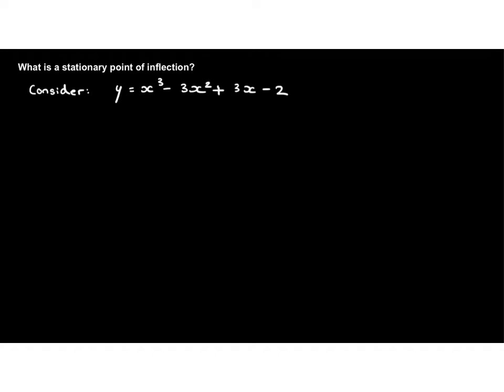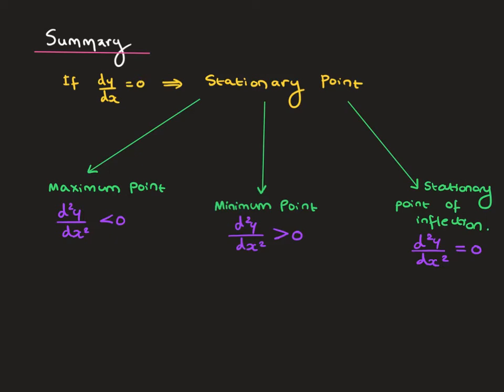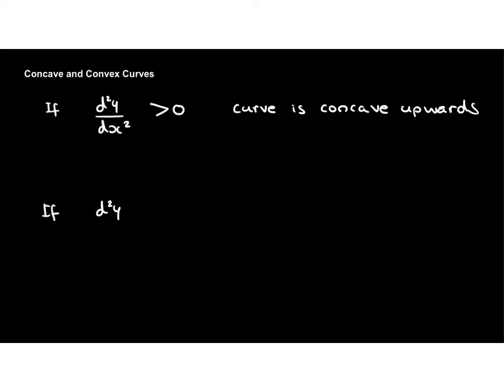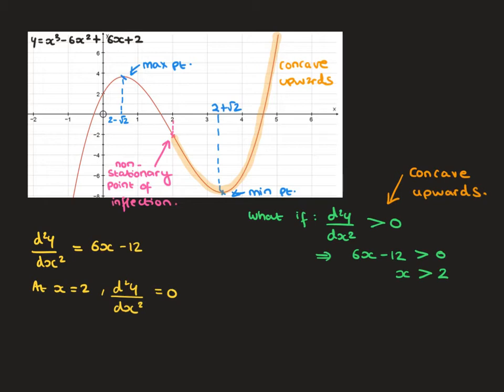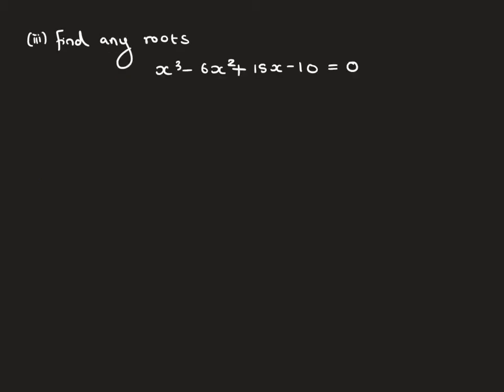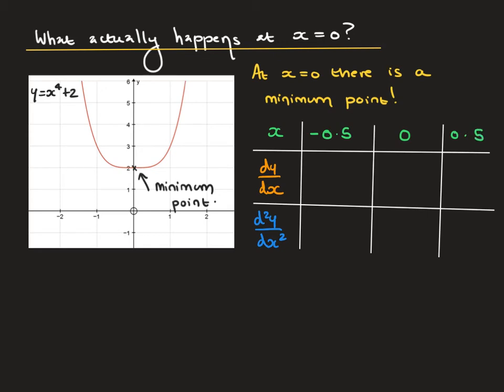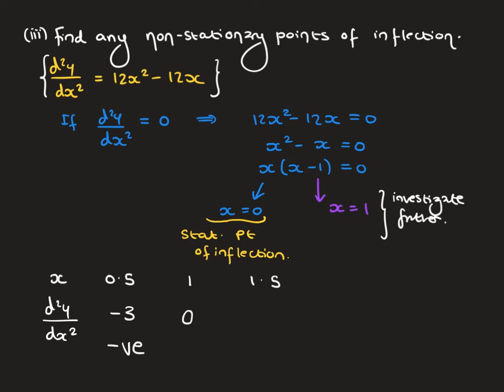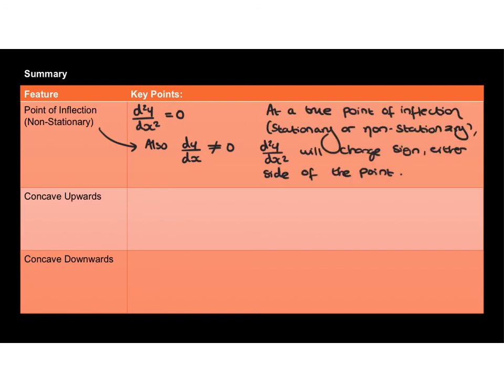Year 13 Chapter 5 Differentiation Lesson 1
Points of Inflection and understanding Concavity